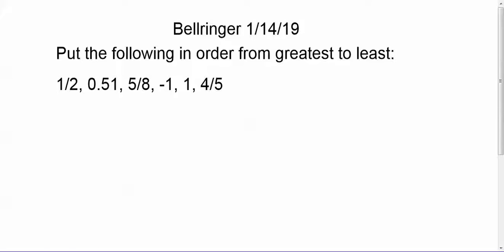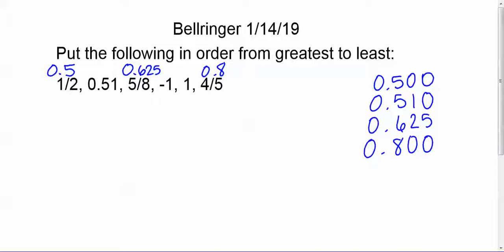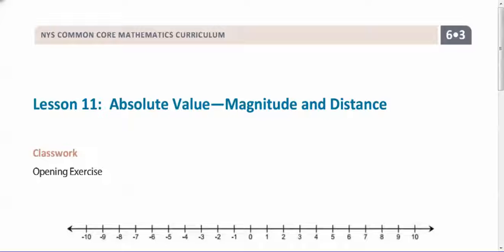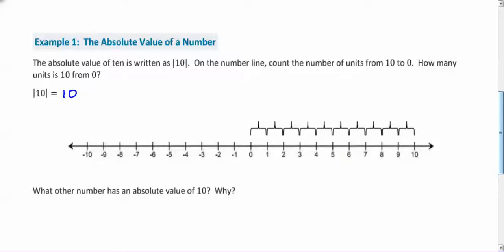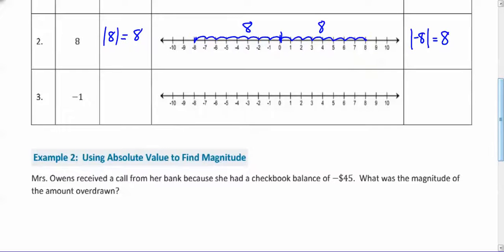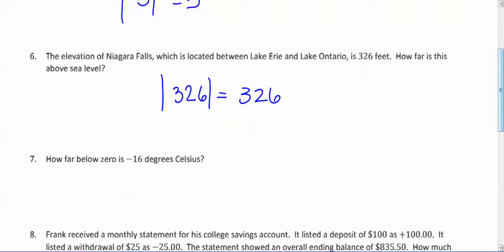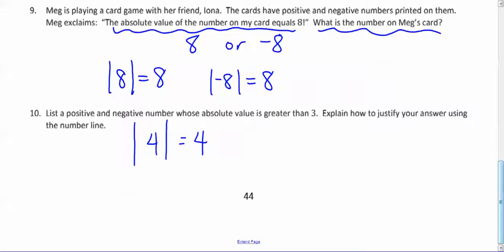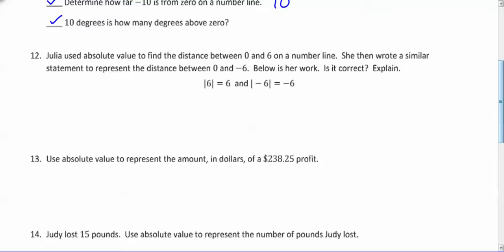NYS Grade 6 Module 3 Lesson 11 Absolute Value